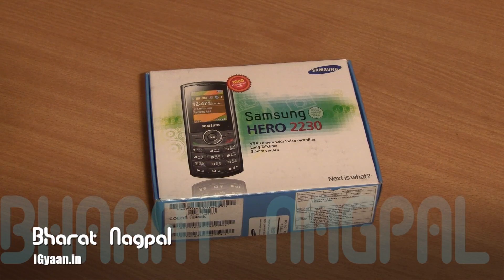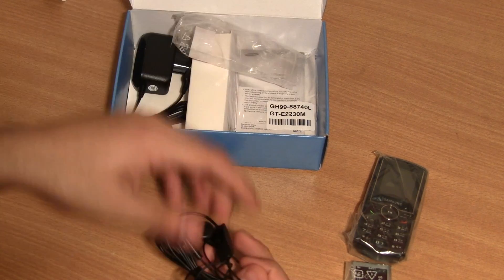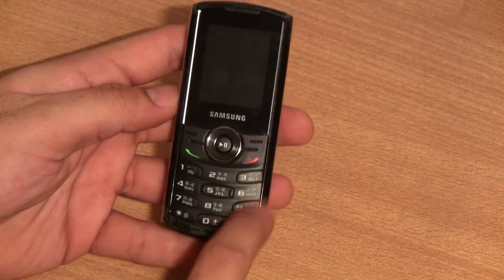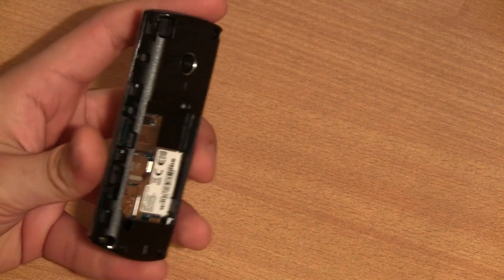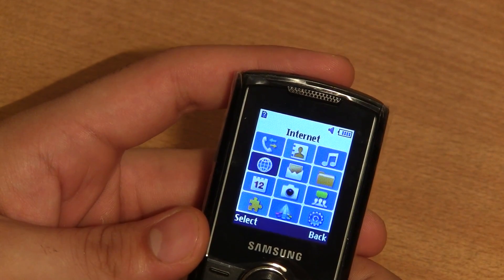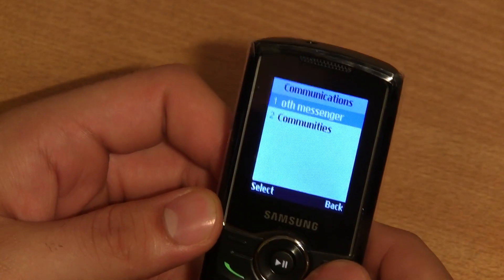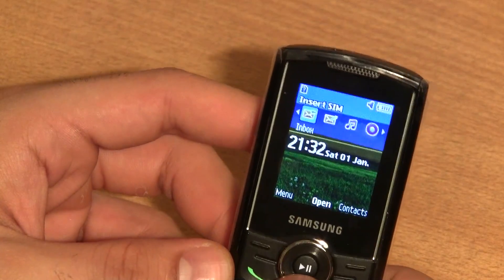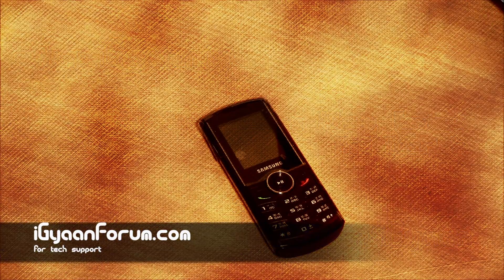Samsung Hero 2230 unboxing and review budget Rs. 2000 phone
A quick unboxing and review of the budget Samsung hero 2230